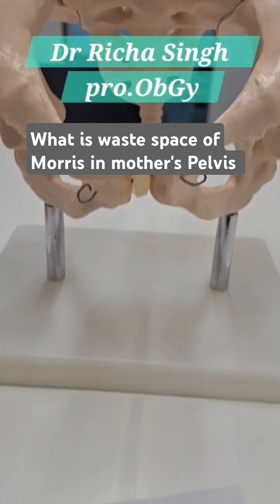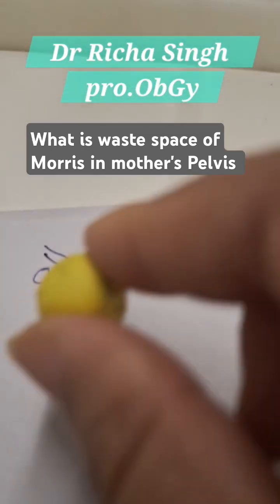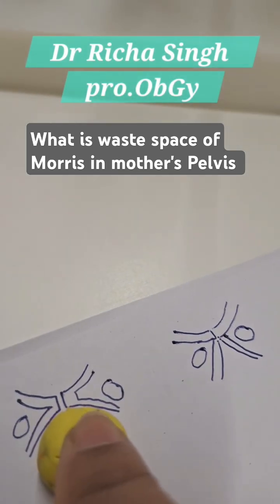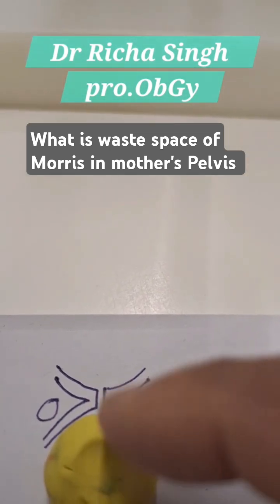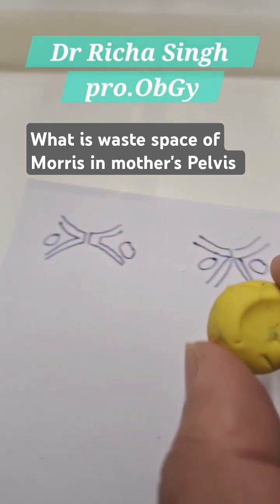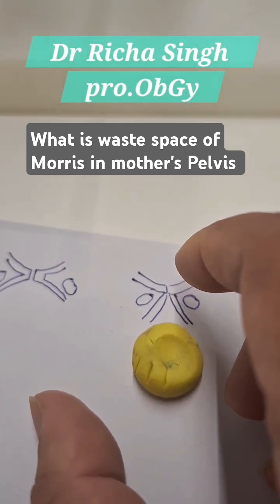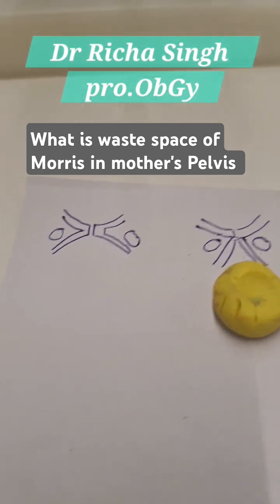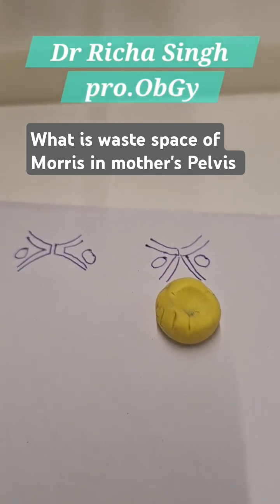what is waste space of Morris